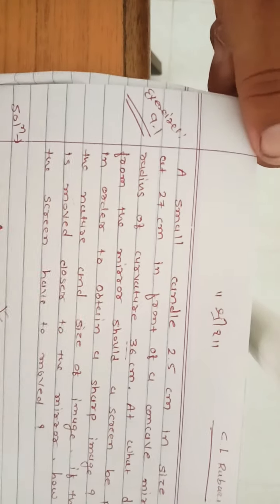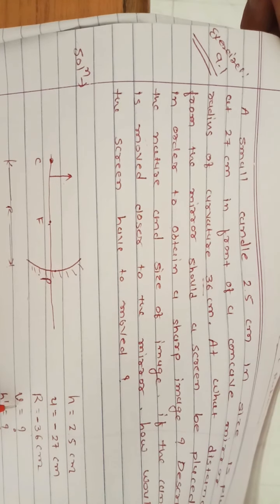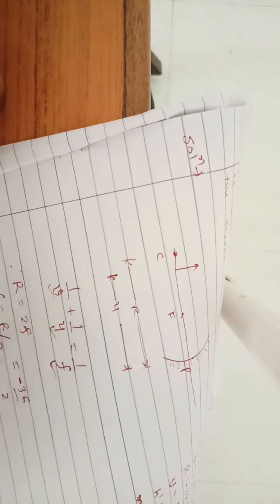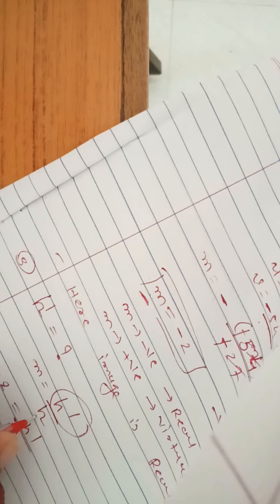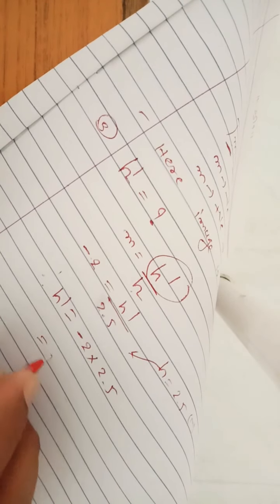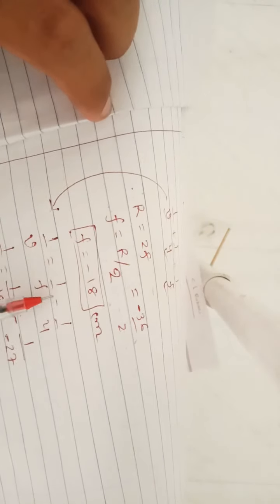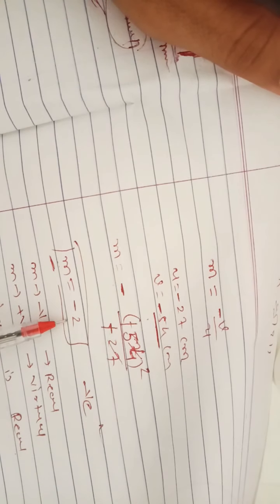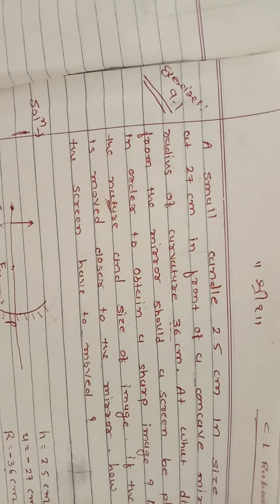class 12 Physics NCERT(Eng.Med)/chap 9 ray optics and optical instrument part -7 by charan rabari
Exercise Example 9.1